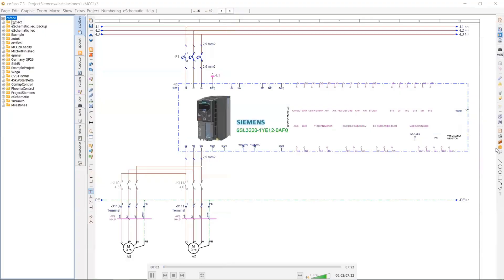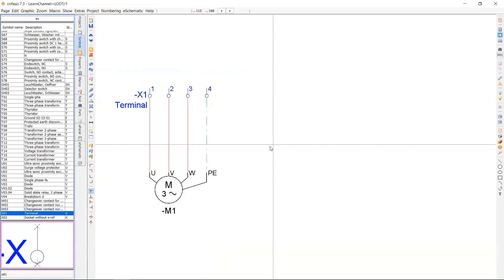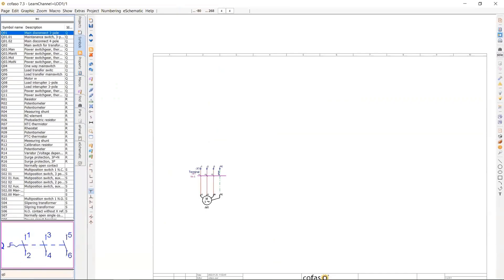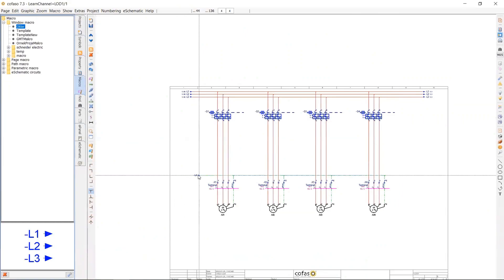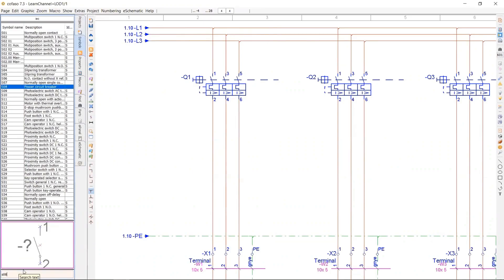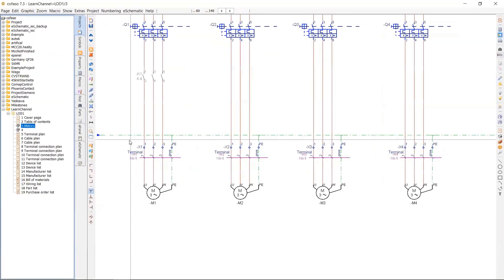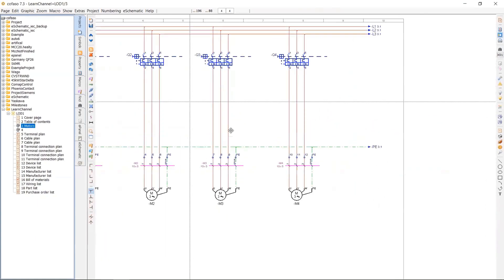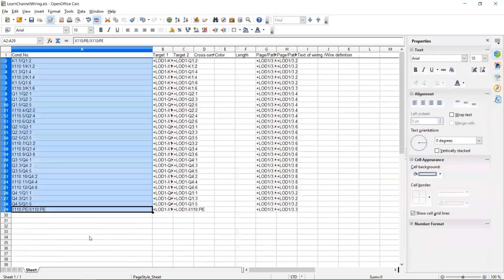On our own behalf: creating electrical circuit diagrams with Cofaso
On our own behalf: Thanks to the company Cofaso for the support of our technicians.